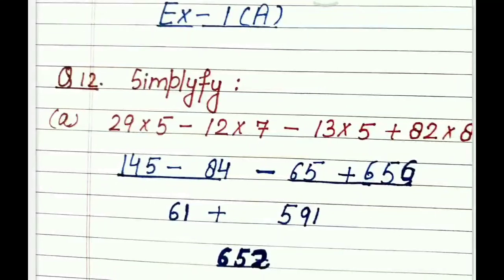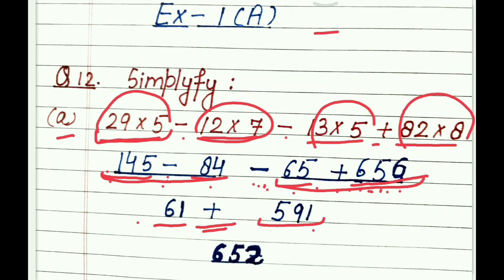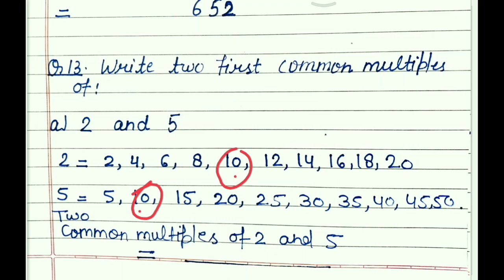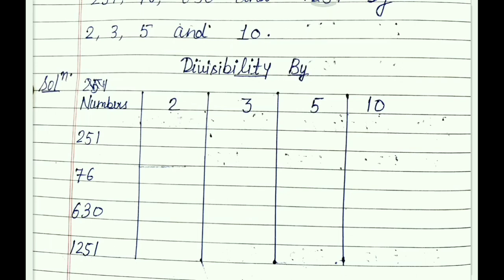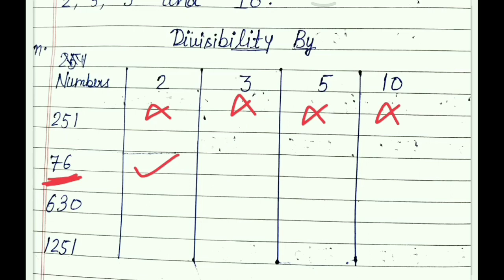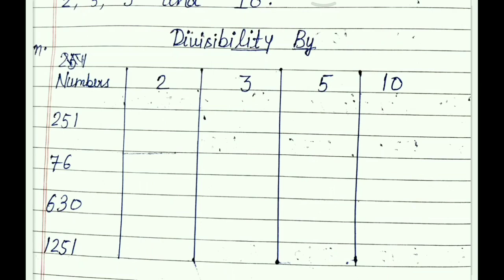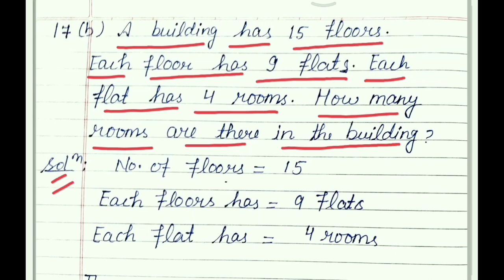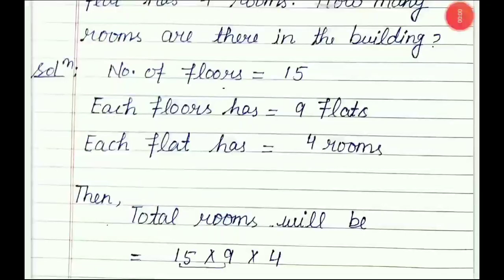Class V-B Maths, ch-1, Review (session-3)